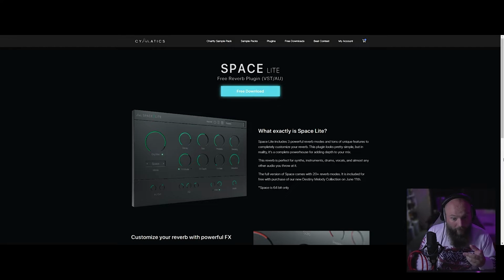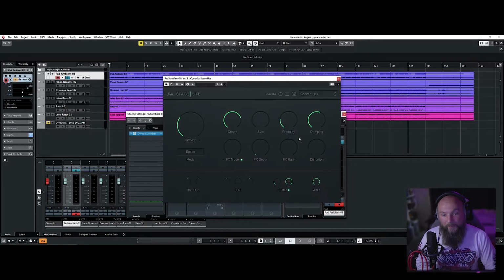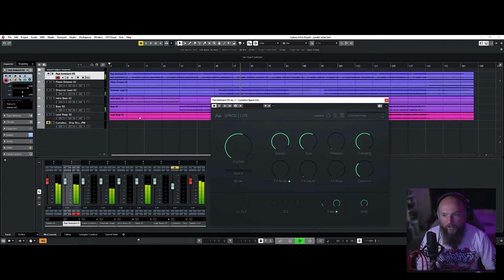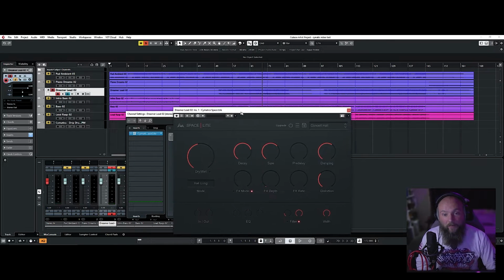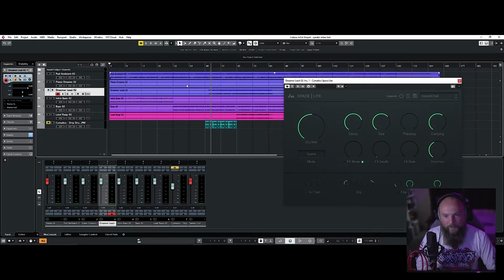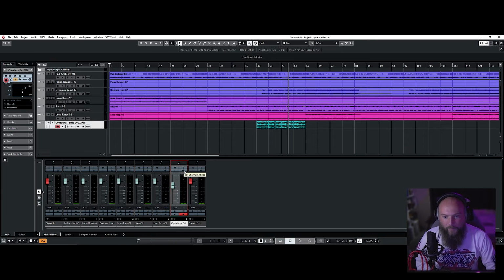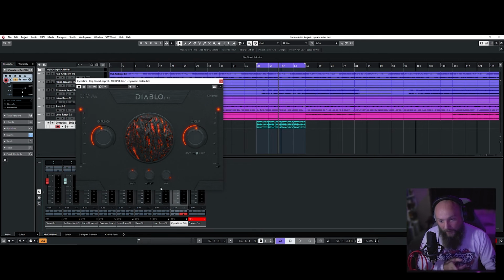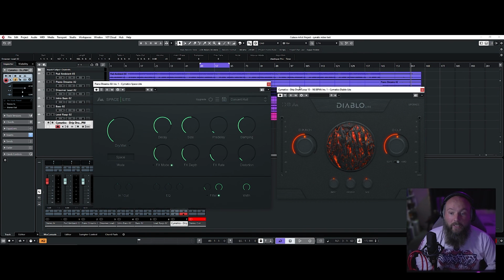2 Best free plugins ever? || Cymatics Space Lite & Diablo Lite